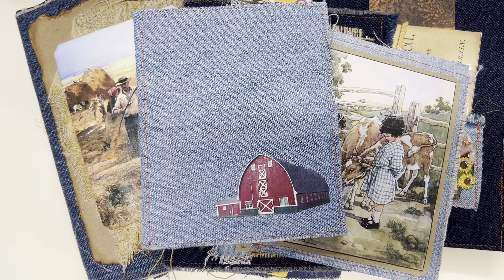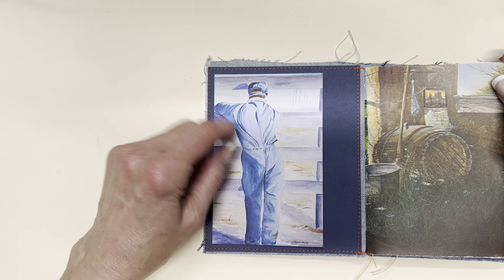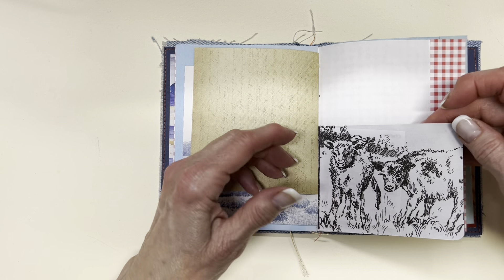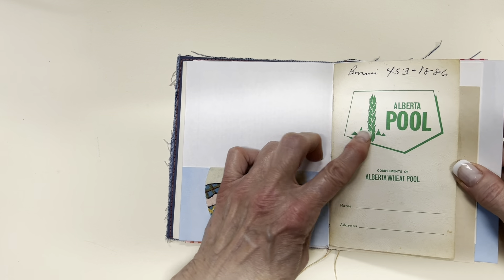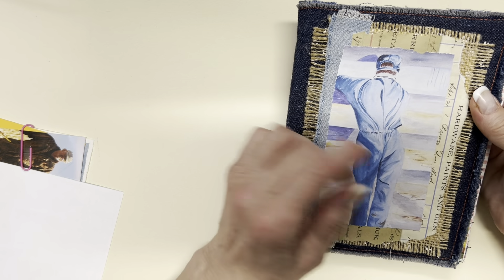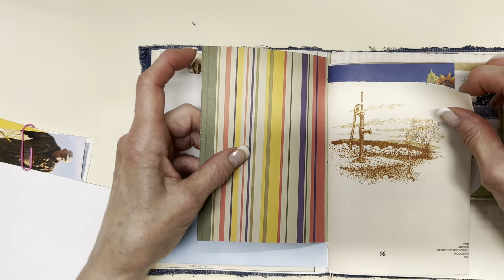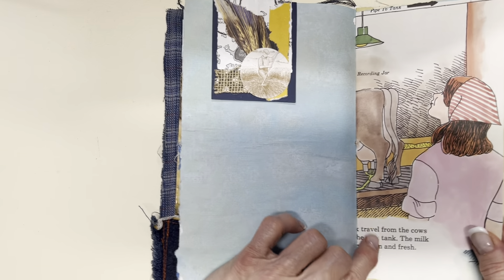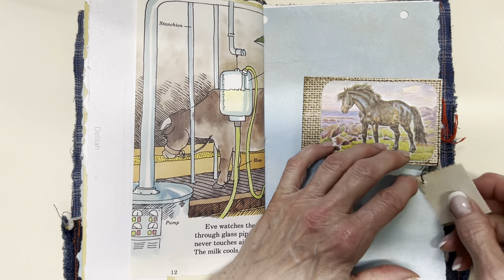Early Journal Flip Throughs & Lessons Learned Pt I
Take a step back in time with me as I flip through some early journals & see them through more experienced eyes.

ADHESIVES
Beacon Fabri-Tac 4 oz
Beacon Fabri-Tac 8 oz.
E6000 clear glue
BOOKS
The Country Diary of an Edwardian Lady
The Botanist’s Sticker Anthology
The Forests, Fairies, & Fungi Sticker Anthology

TOOLS

Fiskars Bypass Trimmer 12”
Fiskars Bypass trimmer 9”
WR Crop-a-dile II Big Bite
WR Crop-a-dile Corner Chomper
Fiskars Fingertip Detail Knife
Crowquill Nibs No. 102 2 Pk, Speedball Hunt
Crowquill Pen Holder No. 102, 12 pk
Phone/Tablet Floor Stand
Mini Craft Iron
Phone Holder, clamp on, articulating arm

PRINTERS
Epson EcoTank Pro ET-5850 Wireless Color All-in-One